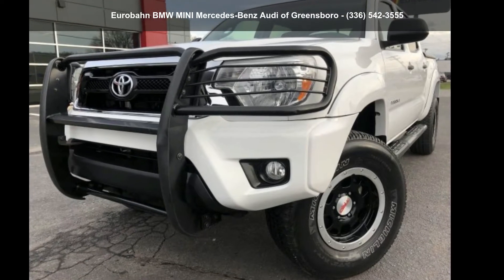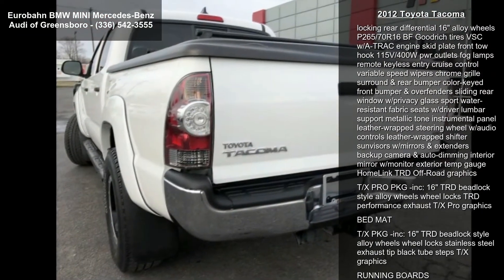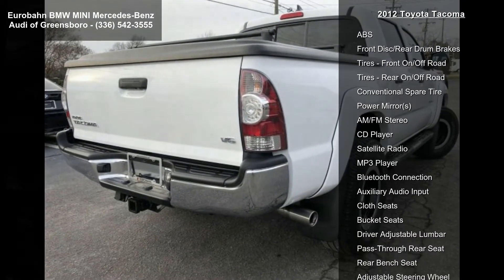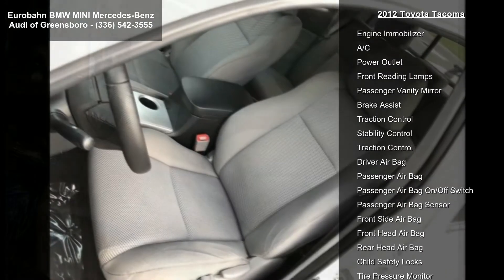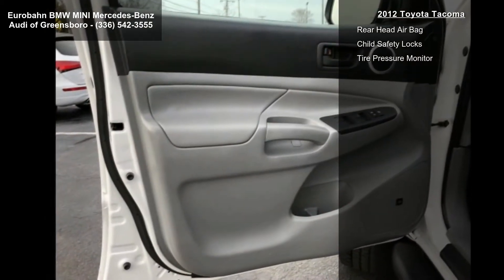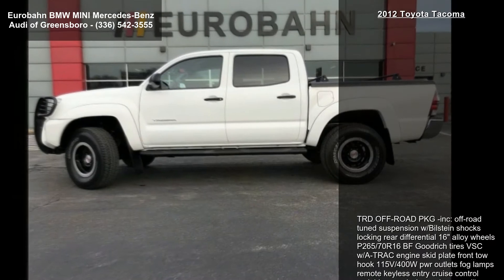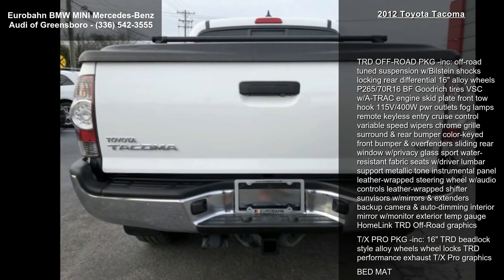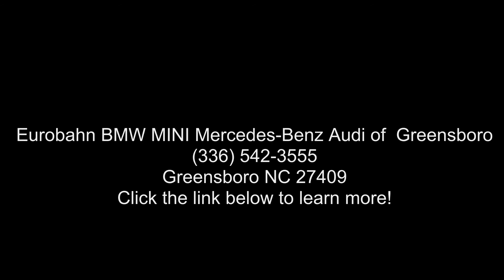2012 Toyota Tacoma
2012 TOYOTA TACOMA DOUBLECAB CREW PICKUP 4.0L V6 F DOHC 24V GASOLINE REAR WHEEL DRIVE W/ 4X4 This Toyota Tacoma has a strong Gas V6 4.0L/241 engine powering this Automatic transmission. ALG Best Residual Value. TRD OFF-ROAD PKG -inc: off-road tuned suspension w/Bilstein shocks, locking rear differential, 16" alloy wheels, P265/70R16 BF Goodrich tires, VSC w/A-TRAC, engine skid plate, front tow hook, 115V/400W pwr outlets, fog lamps, remote keyless entry, cruise control, variable speed wipers, chrome grille surround and rear bumper, color-keyed front bumper and overfenders, sliding rear window w/privacy glass, sport water-resistant fabric seats w/driver lumbar support, metallic tone instrumental panel, leather-wrapped steering wheel w/audio controls, leather-wrapped shifter, sunvisors w/mirrors and extenders... read more